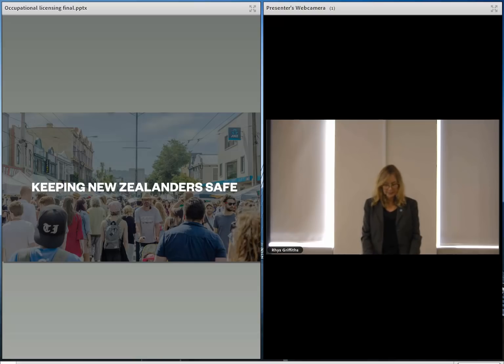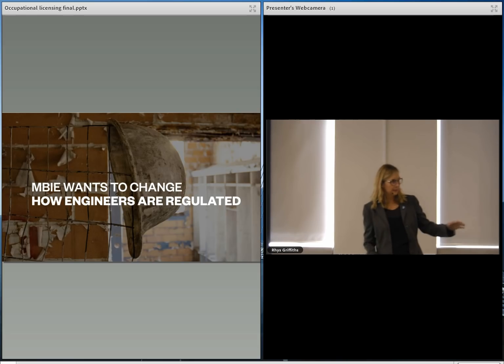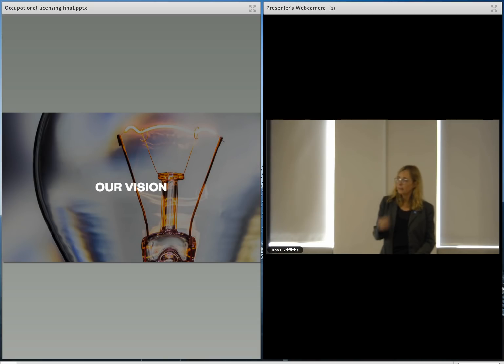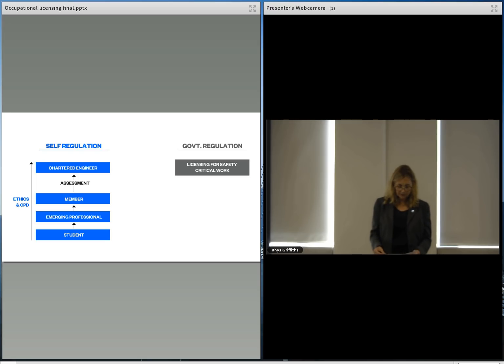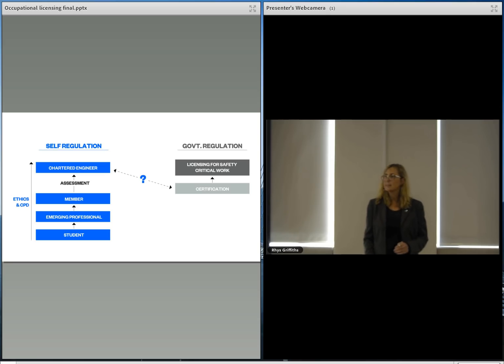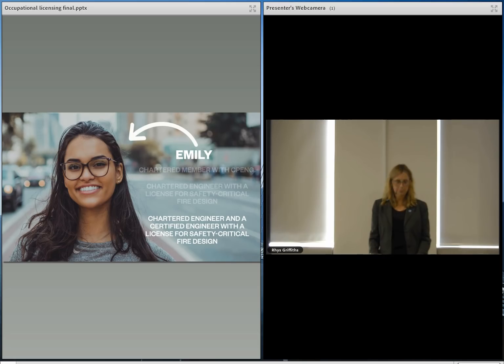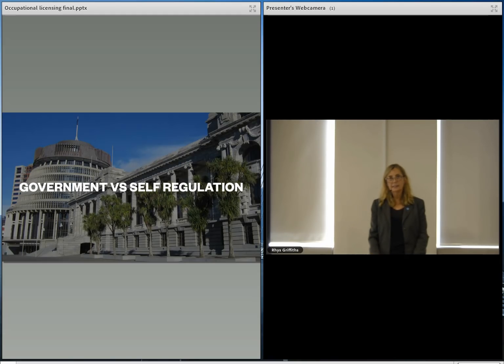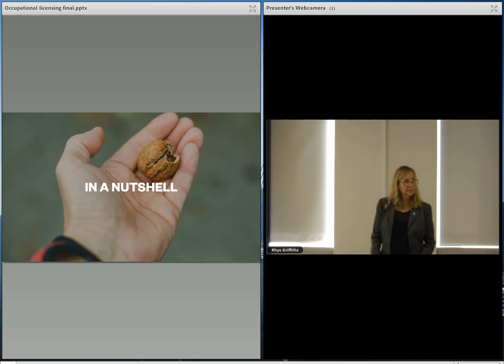Occupational regulation – Our view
The Ministry of Business, Innovation and Employment (MBIE) has released a proposal outlining a new regulatory system for engineers. This proposal replaces CPEng with a certification of general engineering competence and licensing for safety-critical engineering work. This system would be independently governed and accountable to the Minister.

We want to know what you think about MBIE’s proposal